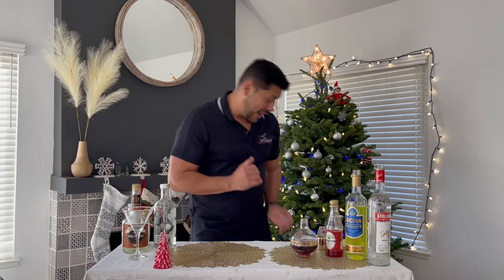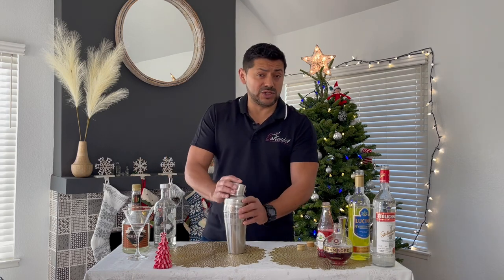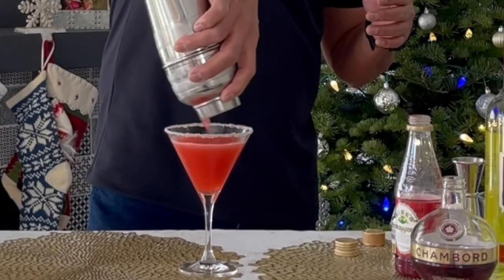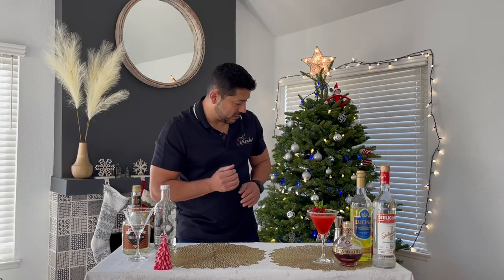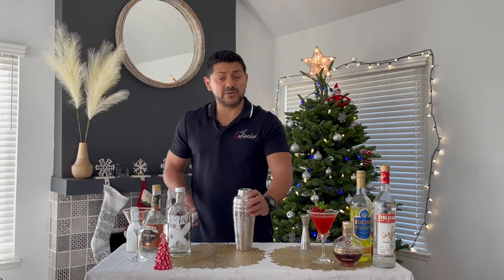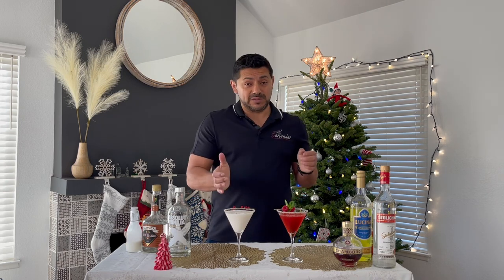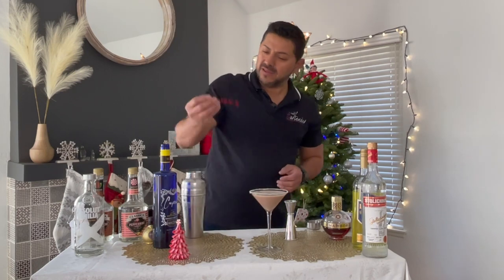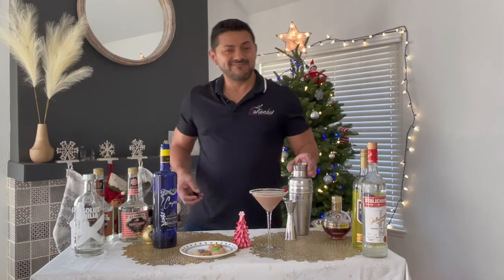TWO EASY CHRISTMAS MARTINIS + BONUS RECIPE!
Christmas cocktails are everywhere! We're taking part in the ChristmasCocktail2021 challenge. Search the hashtag on Youtube and get all the great recipes from participating bartenders.

Very Berry Christmas Martini
WHAT YOU NEED (PER COCKTAIL):
1.5 oz Vodka
1.5 oz Chambord
3/4 oz Limoncello
1/2 oz Grenadine

White Christmas Martini
2 oz Vanilla Vodka
2 oz White Chocolate Liqueur
1 oz Creme de Cacao
1 oz Half and Half

Chocolate Peppermint Martini
2 oz Chocolate Vodka
1 oz Chocolate Liqueur
3/4 oz Peppermint Liqueur
1/2 oz Creme de Cacao
1/2 oz Half and Half

For tips, tricks and quick drink videos follow on Instagram: @YourBartenderGustavo Tag me for a chance to be featured!